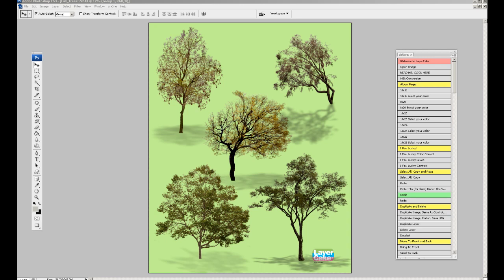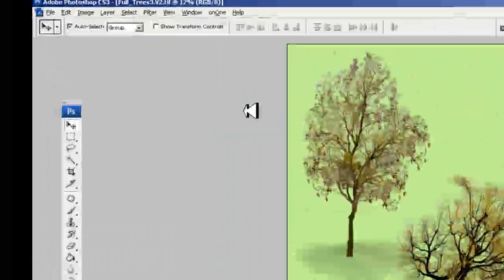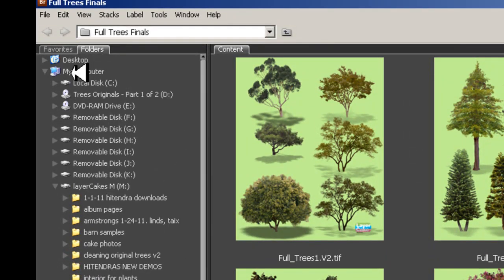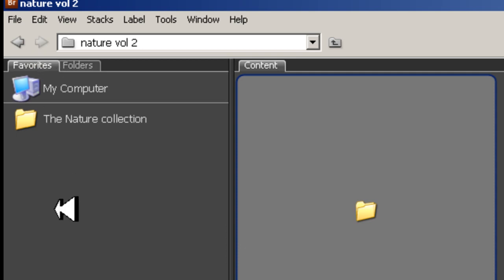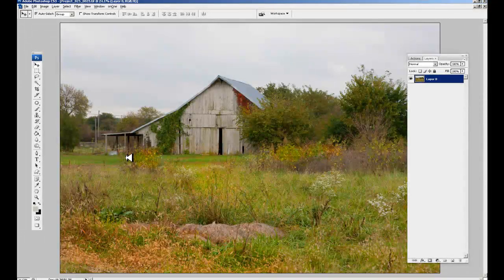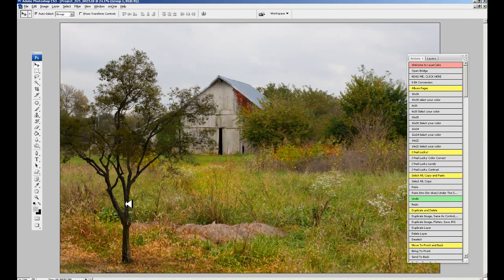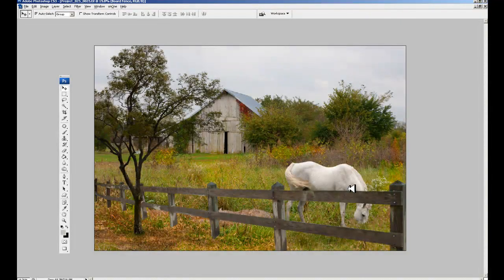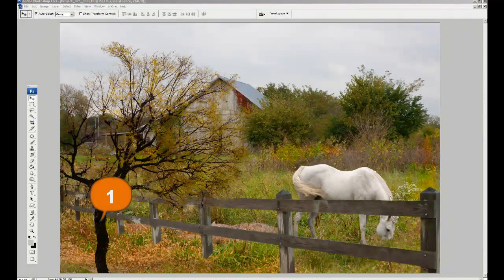Organizing Favorites In Adobe Bridge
Adobe Bridge is an amazing tool. This application has changed over the years since its introduction; however, it's setup and customization features remain the same over the different generations.